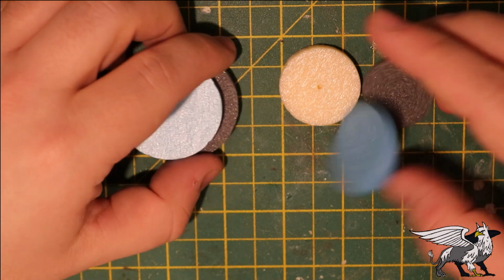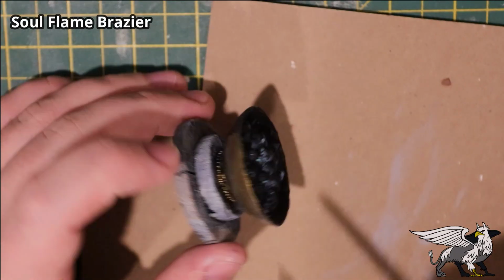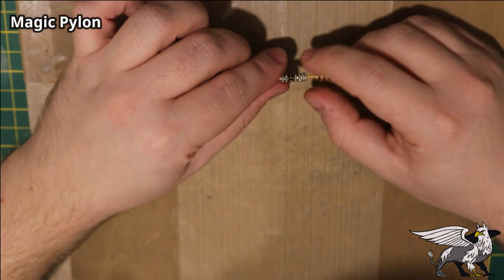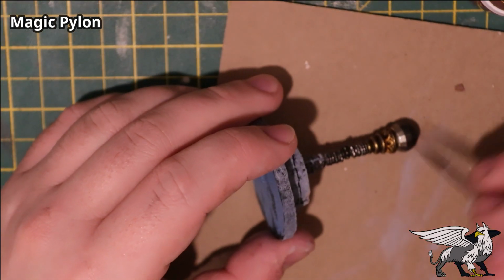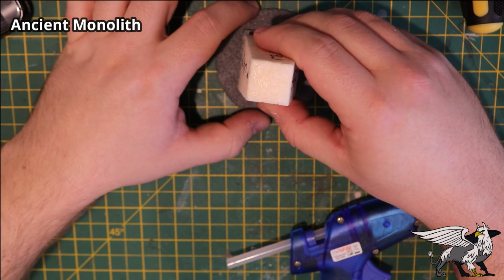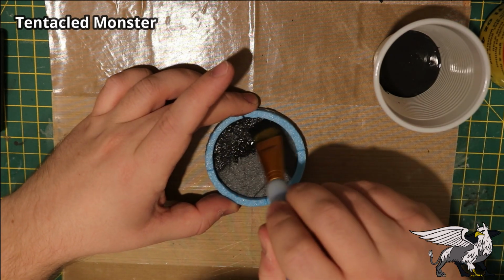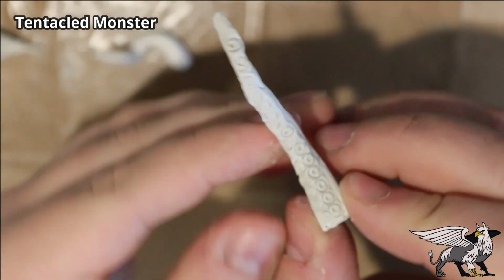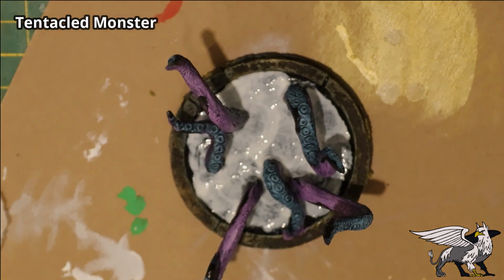Iron Gryphon Studio - Ep 40 Ritual Circle Centerpieces: part 3 (dnd scatter terrain dungeon)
Do you like making homebrew encounters? Are you looking to spice up those dungeons? Well then, Welcome back to even more strange, weird, creepy and wonderful centrepieces for your D&D encounters. Add an element of mystery, intrigue, and adventure with these super sweet scatter designs and ideas.

The Soul flame brazier - burning for centuries, filled with the skulls of many, and fuelled by the unfortunate souls of its victims, this braziers flame burns blue and cold. What other secrets does it hide? (note: affects undead, living and celestial creatures very differently)

The Magic Pylon - Who made this? Does it sap magic? or create it? Is its location or materials relevant? Maybe its true purpose was something altogether more sinister. (note: definitely going to affect magic casting in some way)

The Ancient Monolith - Which ancient culture made this? and why? Buried deep and undisturbed for a thousand years, it must guide the way to unimaginable treasures. (note: stonecunning may reveal its origins)

The Tentacled Monster - Who brought this creature here? is it imprisoned? can it leave? What mysterious fluid fills its chamber? Whatever it is, it might need killing (note: resistance to piercing and bludgeoning damage)

Thank you in advance to anyone who supports this channel, it really means alot to me.

Below is a list of a few links to amazon for the products i use in many videos. Not all of the products are used in every video but they can all be found here for your convenience. Please let me know if any of them no longer work and I can get a new link sorted.

A UK link to Amazon for the Proxxon Hotwire table

A Uk link to Amazon for the Matt Mod Podge

A UK amazon link for XPS Foam board

A UK Amazon link for A Balsa Wood bundle pack

A UK link to Amazon for Wooden Coffee stirrers

A UK link to Amazon for Vallejo Acrylic Earth texture paste